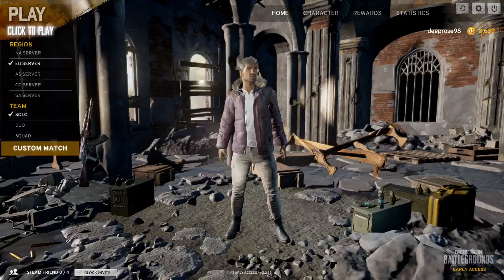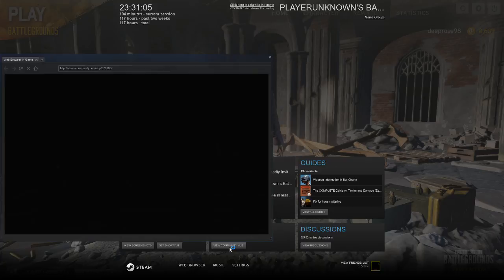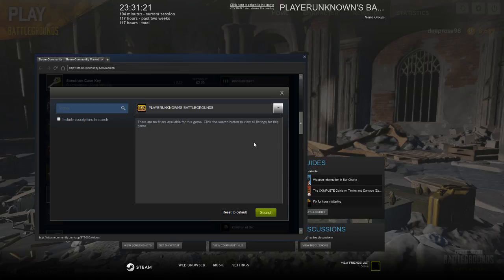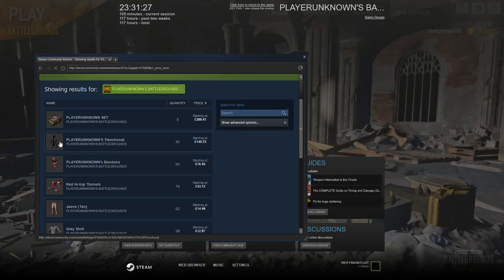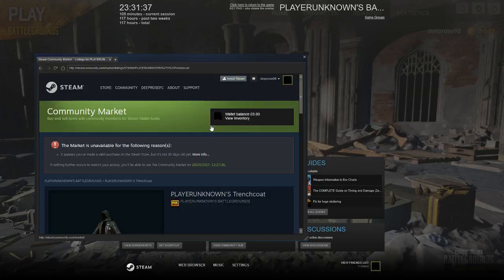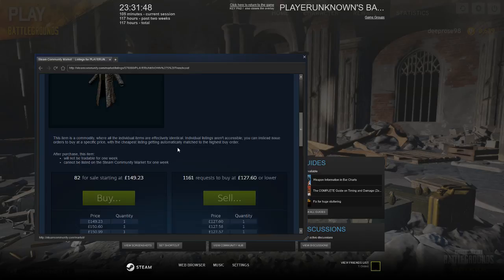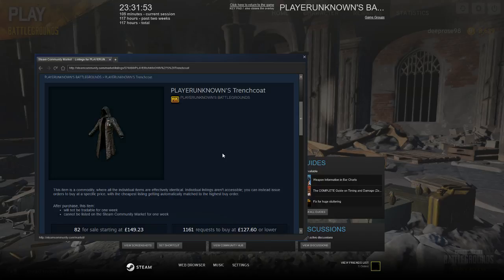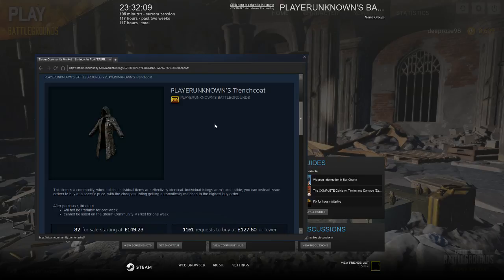PLAYER UNKNOWN'S BATTLEGROUNDS- TRENCH COAT FOR FREE